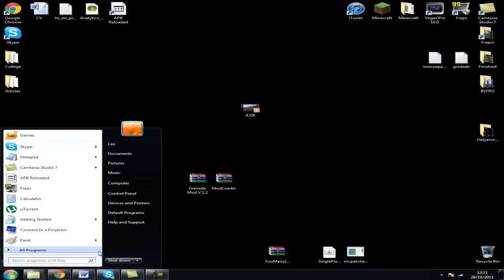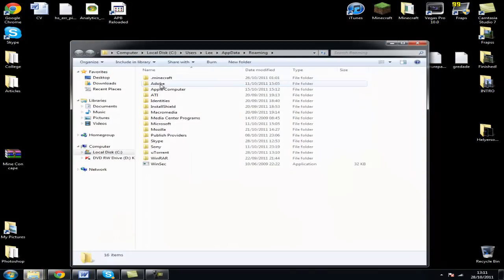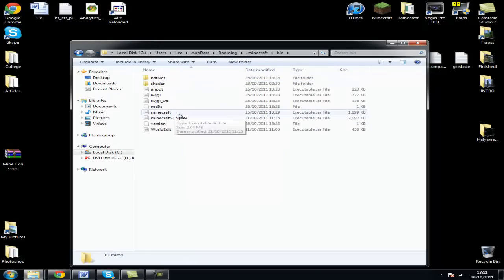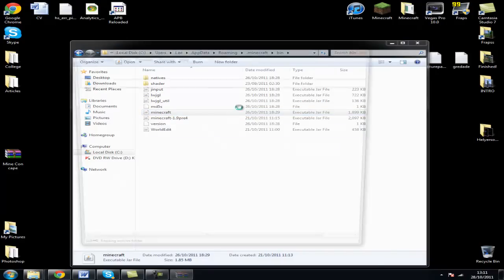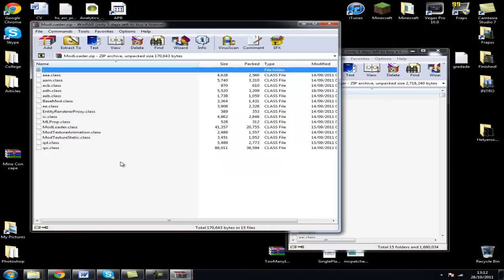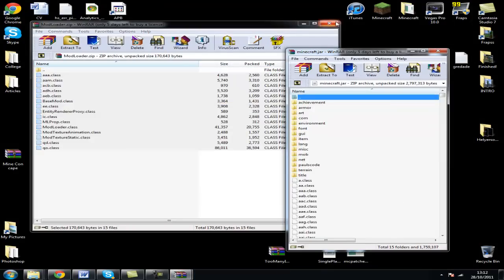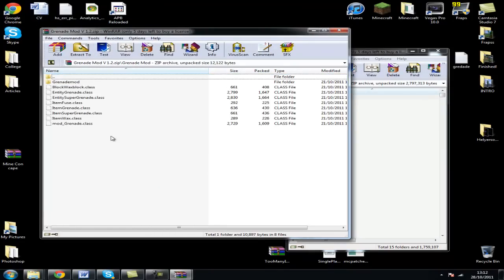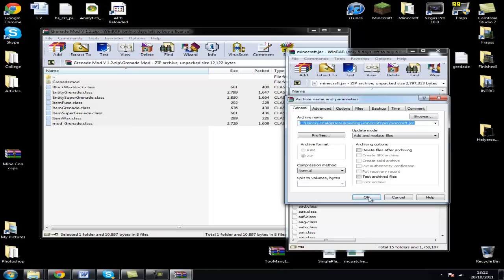Minecraft - How to install grenade mod v2.1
Minecraft Mods